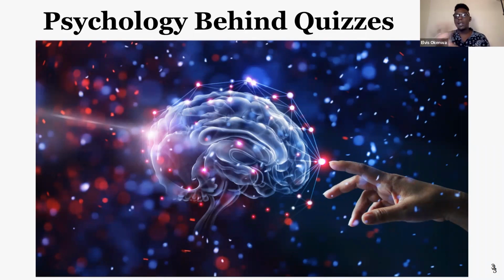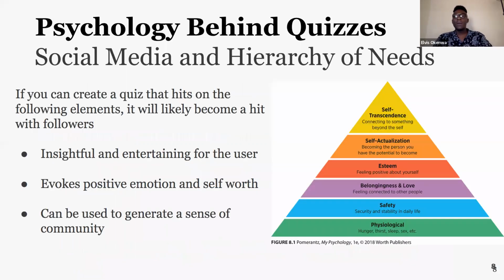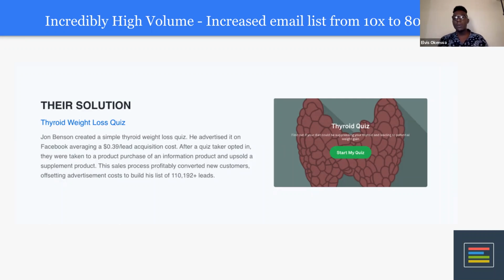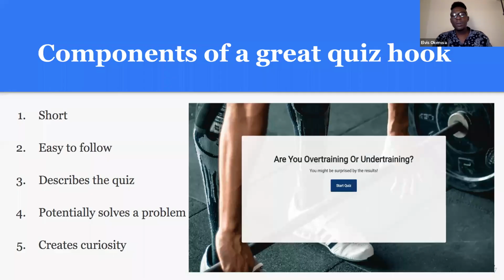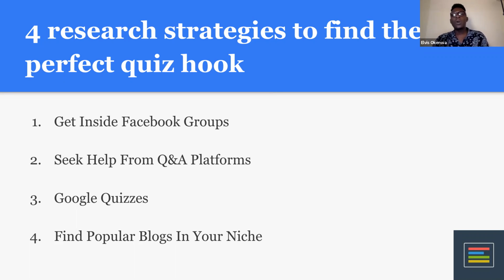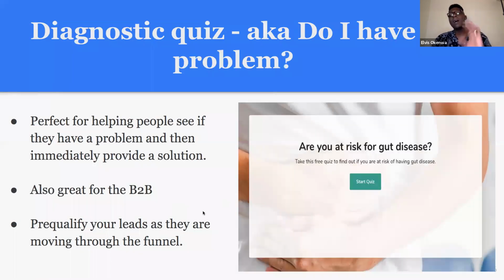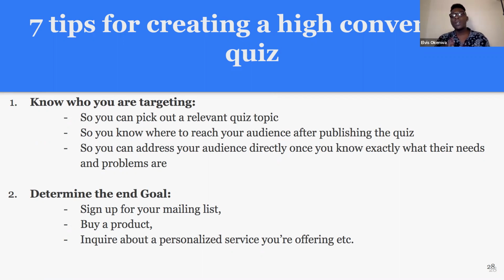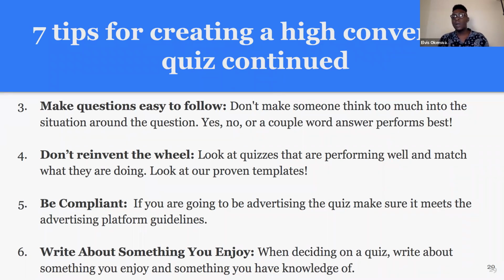The Psychology Behind Quizzes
You will learn how to find your quiz hook, about different types of quizzes and their purposes,  and the core components of high-converting quizzes.